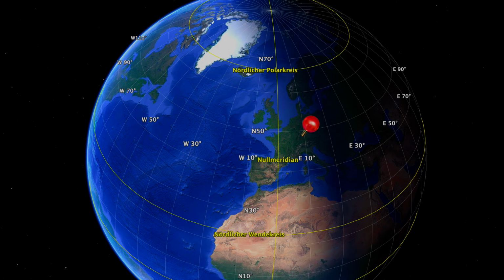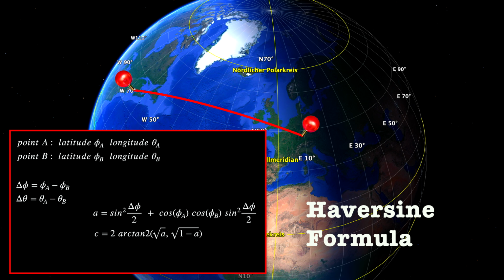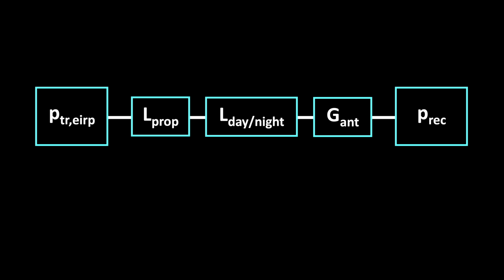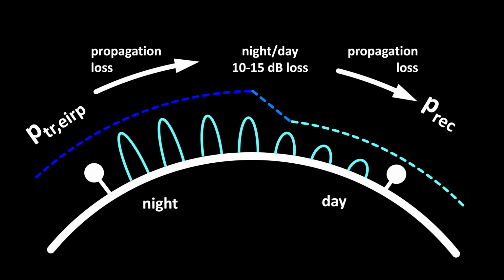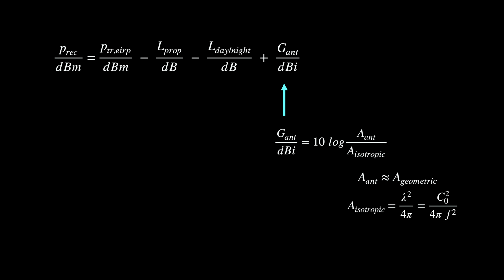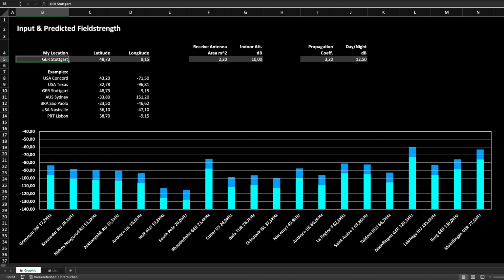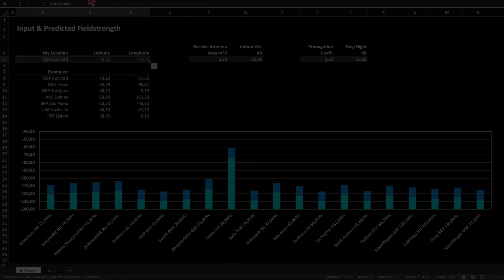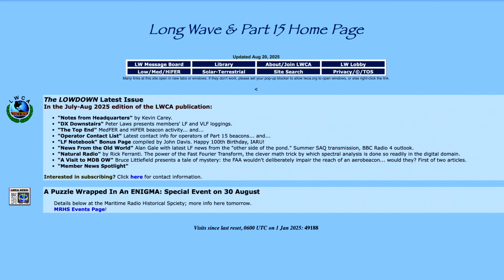Locate VLF Stations: A Method for Amateur Listeners (EP175)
🔍 Discover how to locate VLF signal sources using a homemade loop antenna and a powerful prediction method! This video explores DIY VLF wave hunting, signal strength analysis, and direction finding with an Excel-based tool. Perfect for radio enthusiasts and curious minds. 📡

0:00 Unknown Signals
0:22 Introduction Wave Hunting
2:26 Distance Calculation
1:55 Azimuth - Angle of Incidence
3:25 Prediction Math
6:45 EXCEL Tool Application & Example
9:02 Extended List of VLF Stations
10:04 Summary

Materials:

Junction Box:
Cable lugs:
Ferrite Toroid:
Ring Nuts:
Switch:
UHF Sockets:
Copper Wire:
Ferrite Chokes:
Hole Saw 16mm:
UHF Cable:
UHF Extension Cable: